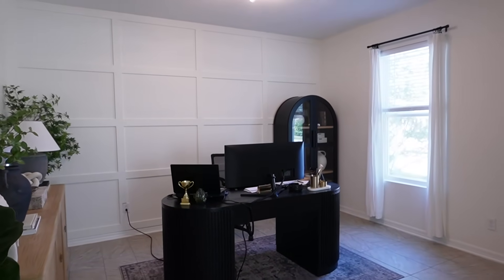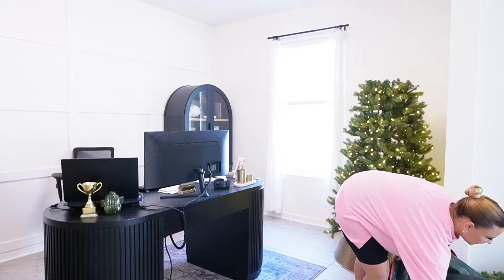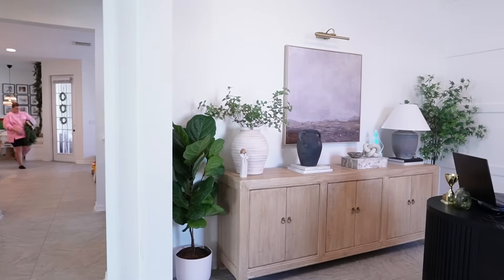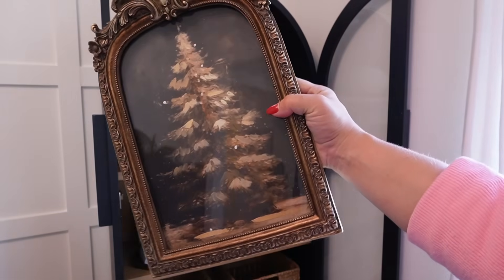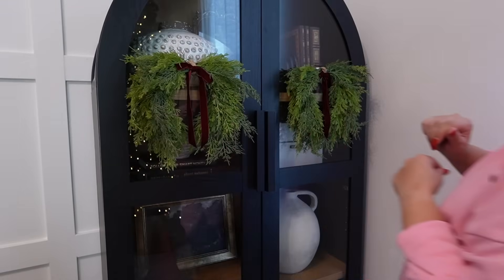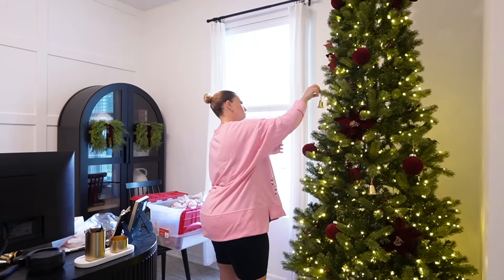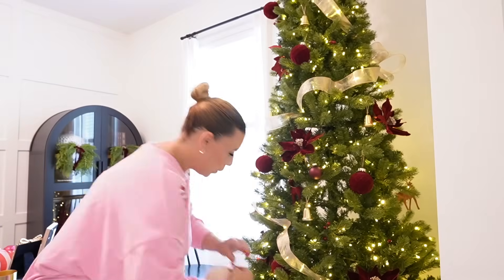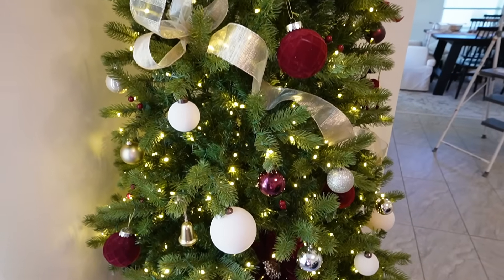🎁 CHRISTMAS DECORATE WITH ME 2024 🎁 Traditional Christmas Decor w/ Christmas Decorating Ideas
I am so excited to be Christmas Decorating today! In todays Christmas Decorate With Me I'm sharing all of my Red and Gold Christmas Decorations and Christmas Decoration Ideas, plus Decorating the Christmas Tree! My Christmas Decor style for 2024 is different depending on the room and today I am decorating with Deep reds, burgandy, gold, and a ton of faux greenery! I feature Christmas Decor from the Target Christmas Collection, HomeGoods Christmas Decor, Hobby Lobby Christmas Finds, Target Dollar Spot Christmas, and SO much more! This is PART 3 of my Christmas Decorate With Me series, next will be Christmas Decorating in my living room to turn those rooms into a christmas wonderland so be sure to subscribe so you can keep Christmas Decorating With Me!!

xoxoxo katie

FOLLOW ME //
KATIES INSTAGRAM- @KatieVining
KATIES TIKTOK-@KTVining

14422 Shoreside Way, Suite 110